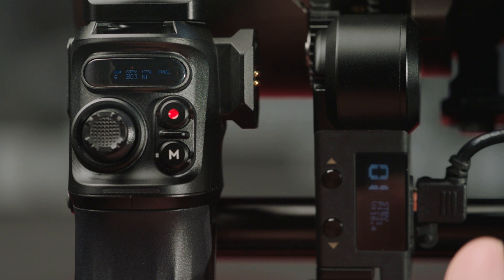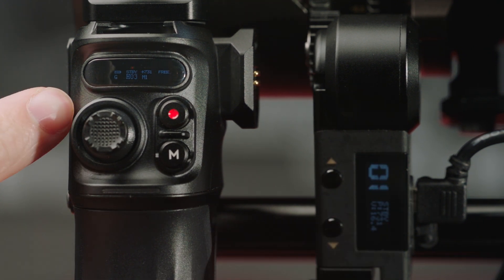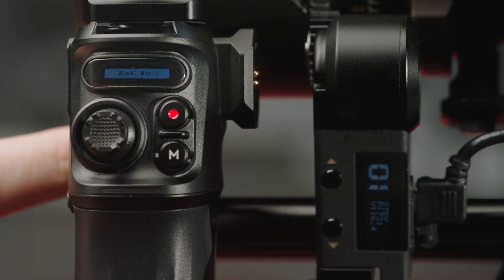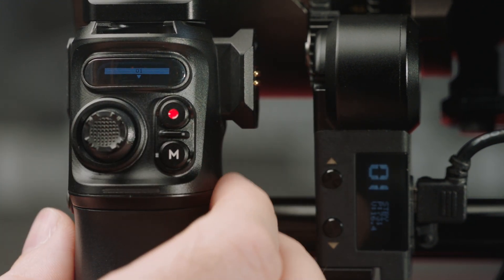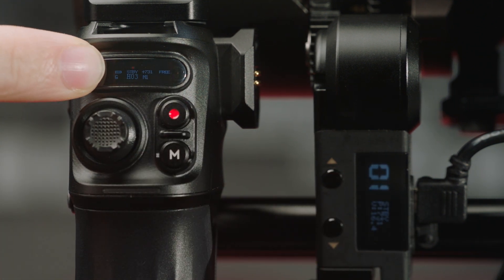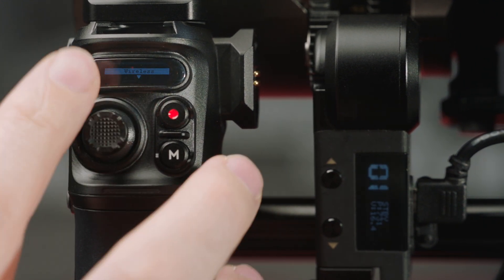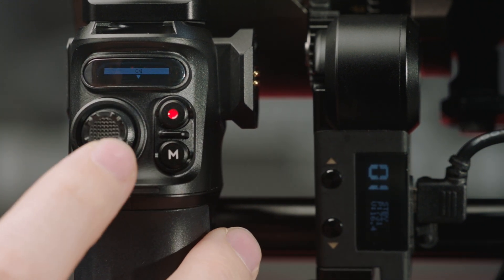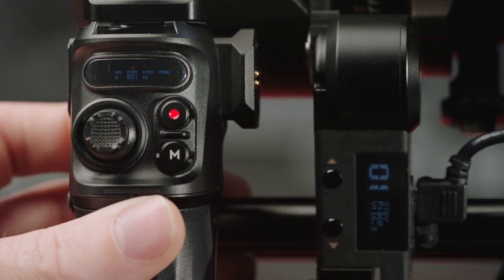Nano 1 Motor + Nano 2 Focus Handle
How to connect the Nano 1 motor to the Nano II control handle